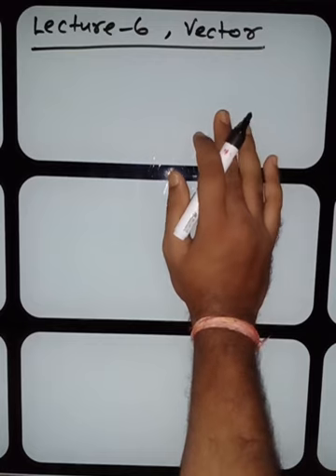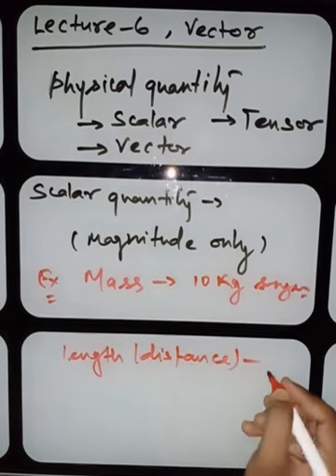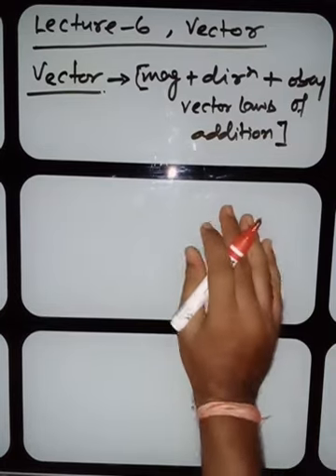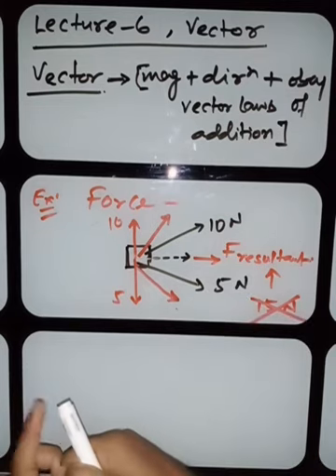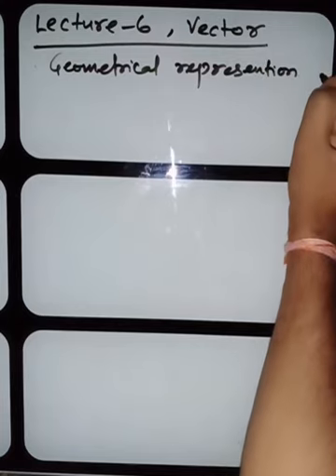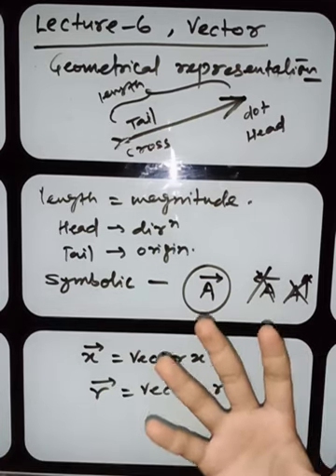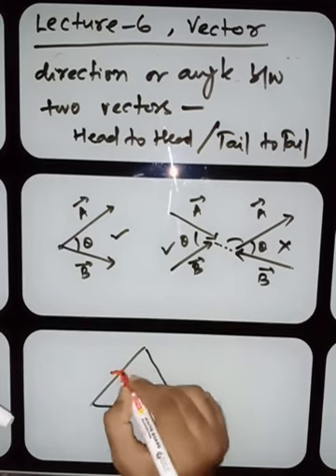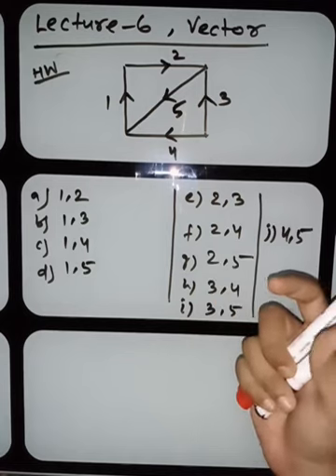11 L6 Vector Analysis(Physical quantity scalar & vector) -LECTURE 6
by Mr. B S Pandey